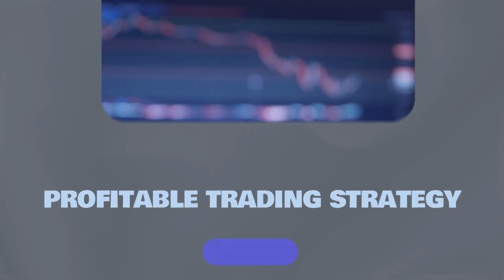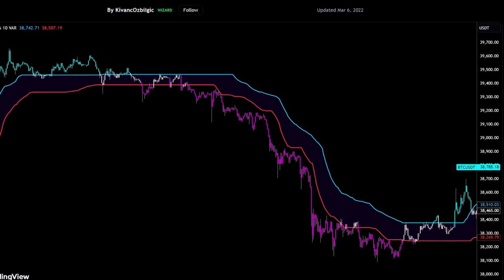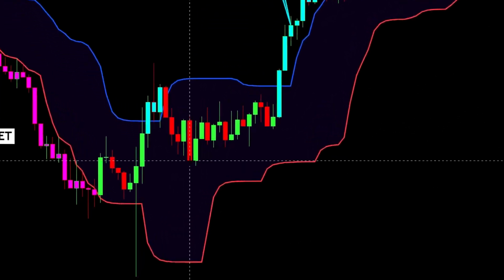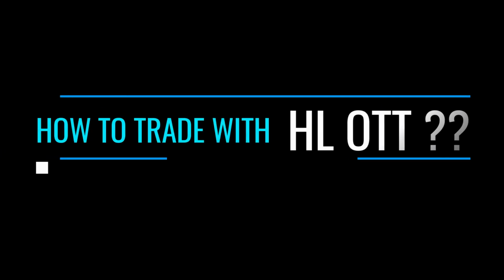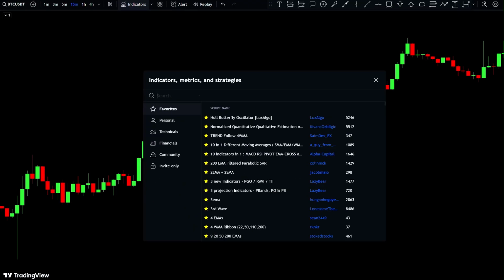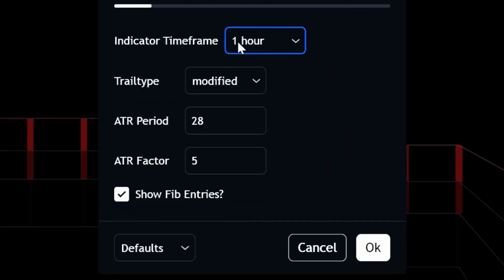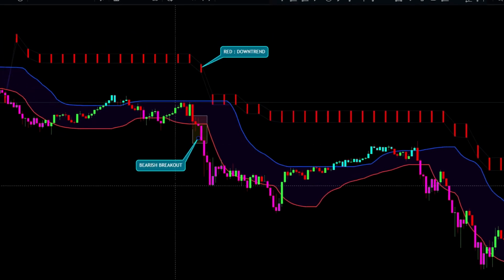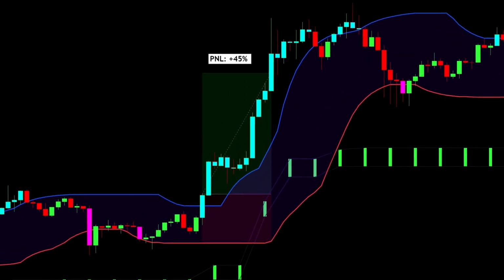The #1 Trading Strategy NOBODY Talks About (And It's Shockingly Simple)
Tired of complicated trading strategies that just don't work?  Are you ready to discover the #1 Trading Strategy NOBODY Talks About?  In this video, we're revealing a shockingly simple yet incredibly effective scalping trading strategy that could change your trading game forever!  This isn't your average "make money online" scheme – we're talking about real, actionable techniques you can use to actually make money trading.

This video is your key to unlocking consistent profits using a powerful combination of smart trading principles and the right tools.  We'll dive deep into a scalping trading strategy designed to maximize profits in short trading sessions.  Forget about spending hours glued to your charts. This approach allows you to identify quick, high-probability trades and potentially make a living from trading, all while keeping things simple.

The #1 Trading Strategy NOBODY Talks About (And It's Shockingly Simple) - It's time to take control of your financial future! 🚀

We'll be showcasing how to use a NEW Best PROFITABLE Buy Sell Indicator for TradingView to pinpoint precise entry and exit points. This Top Buy Sell Indicator for TradingView helps you filter out the noise and focus on high-quality trades.  Whether you're a seasoned trader or just starting out, this Best TradingView Indicator for Profits can be a game-changer.

Looking for a New Buy Sell Indicator for Traders?  This is it!  We'll show you how this Best Buy Sell Indicator for Beginners can simplify your trading decisions and potentially boost your profitability.  We'll cover everything you need to know about this TradingView’s Best Profit Indicator, from setup to execution. Learn how to use a Simple Buy Sell Indicator for Profits to identify key market reversals and capitalize on short-term price movements.  This New Indicator for Better Trades will help you refine your entries and exits for optimal results.

We’ll break down the core components of this winning scalping trading strategy, including:

Identifying high-probability scalping opportunities.
Utilizing a Buy Sell Indicator TradingView tool to confirm signals.
Managing risk effectively to protect your investment.
Maximizing profits with precise entry and exit strategies.
The #1 Trading Strategy NOBODY Talks About (And It's Shockingly Simple) - Are you ready to discover the secret?

This video isn't just about showing you an indicator; it's about teaching you a strategy.  A strategy that can empower you to make informed trading decisions and potentially achieve your financial goals.  We believe that everyone deserves access to effective trading education, and that's why we're sharing this valuable information with you.